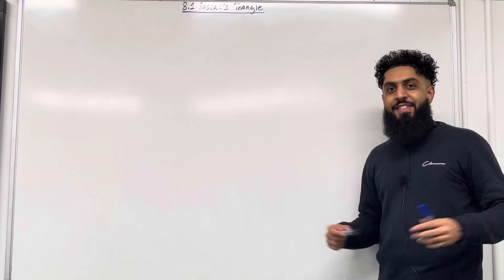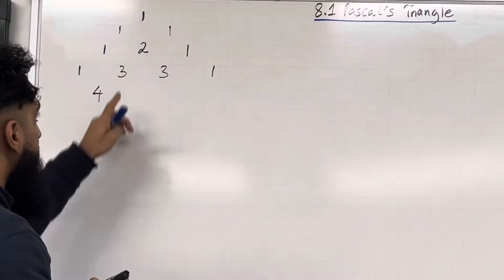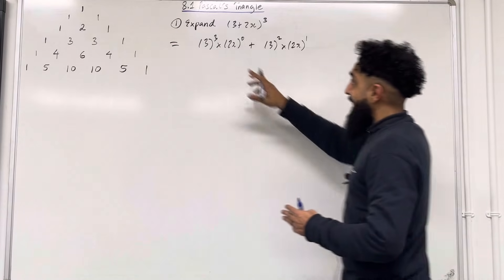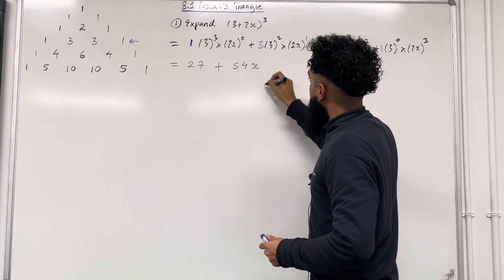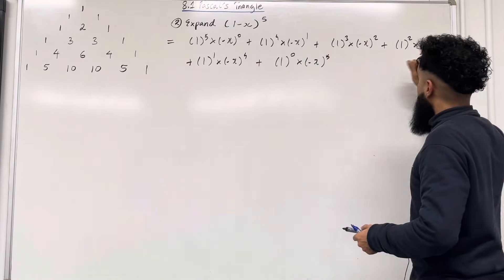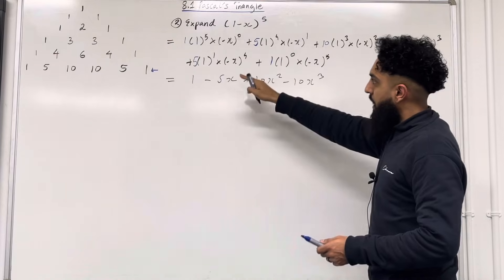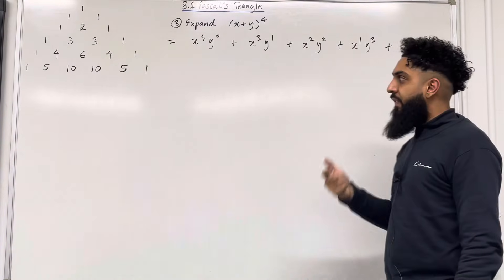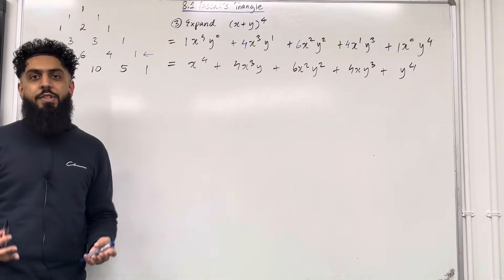Edexcel AS Level Maths: 8.1 Pascal’s Triangle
In this video I cover the Pascal’s triangle and how to use it to expand binomials.